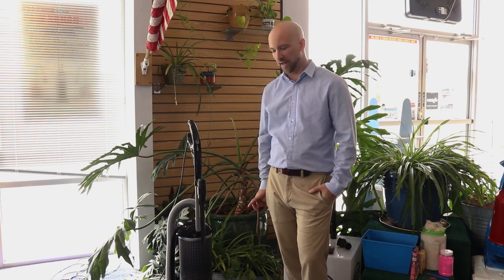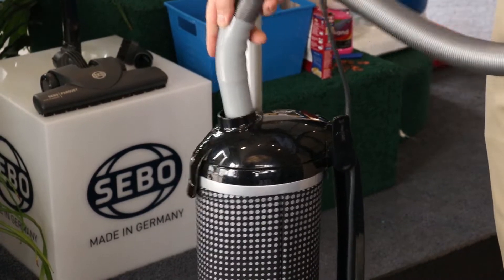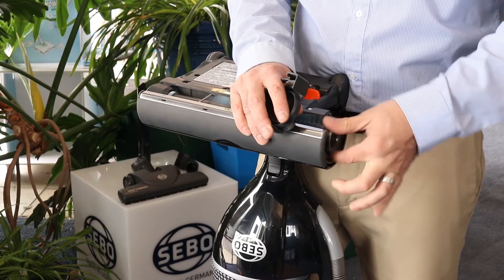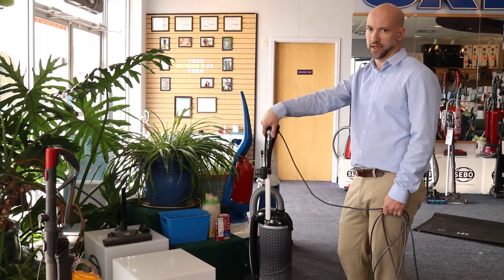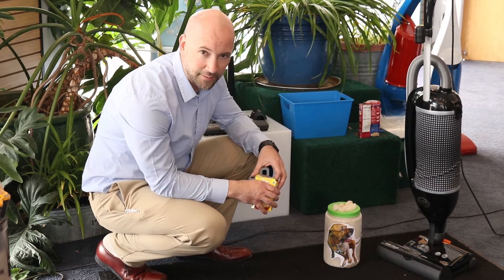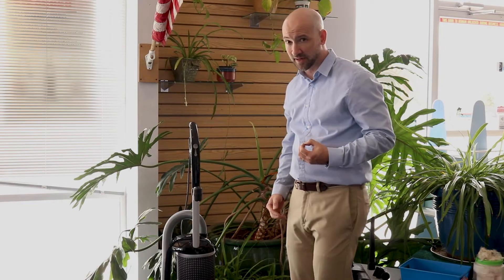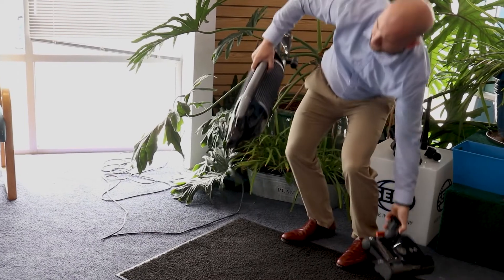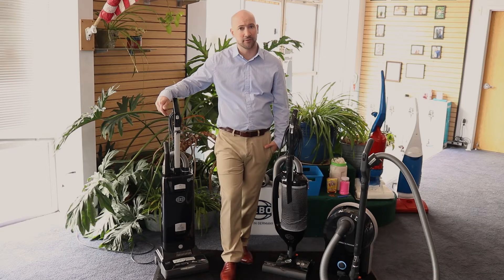SEBO Felix Demonstration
Looking for a powerful and versatile vacuum that can tackle any type of flooring? Check out the SEBO Felix!  Ideal for pet hair removal, the SEBO Felix is sure to make quick work of any cleaning job! This upright vacuum comes with two on-board attachments, a convenient instant-use suction hose, and an ultra-modern filtration system. Plus, the detachable suction unit can be used as a hand-held vacuum or transformed into a hard-floor polisher by attaching SEBO's DISCO head.

You can find more information about the SEBO Felix on our

8025 Sheridan Blvd. Unit X
Arvada, CO 80003

3005 28th St.

501 Riverside Ave
Fort Collins, CO 80524